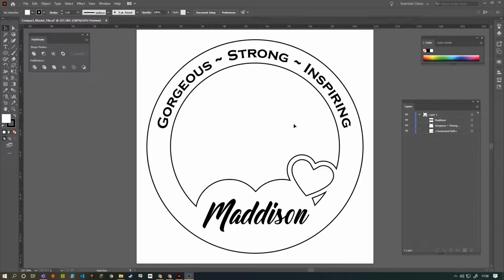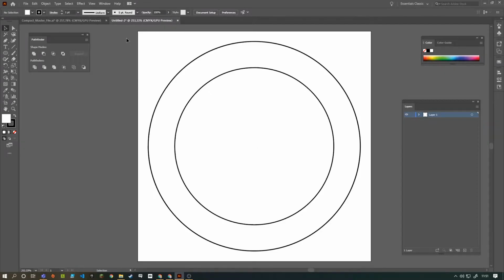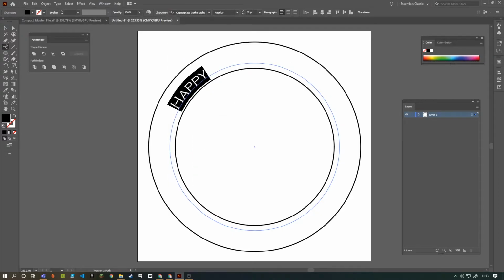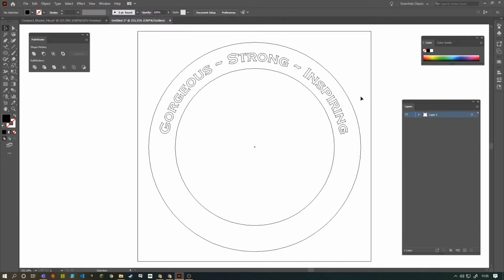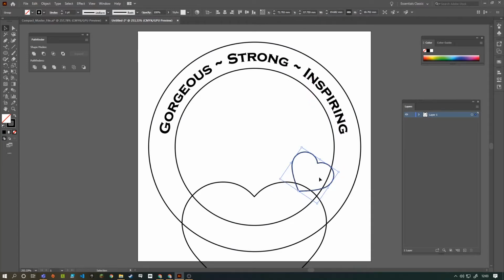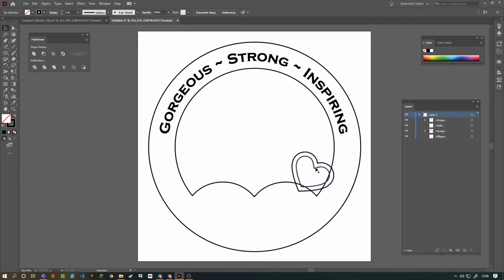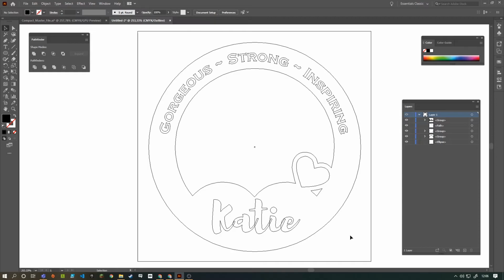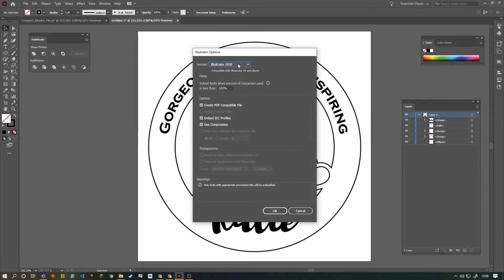Compact Mirror Tutorial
A quick tutorial video for laser engravers.